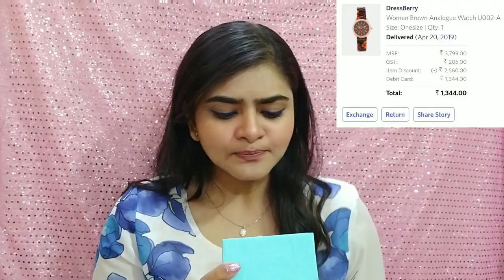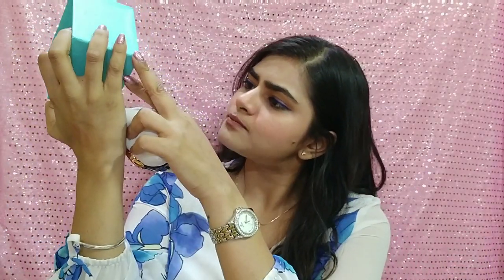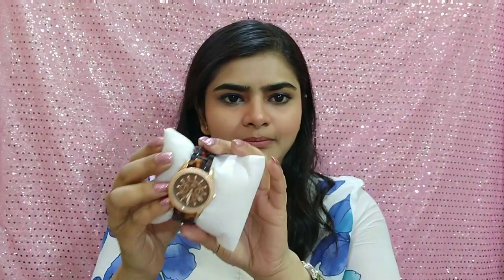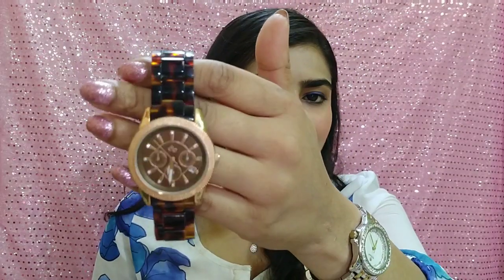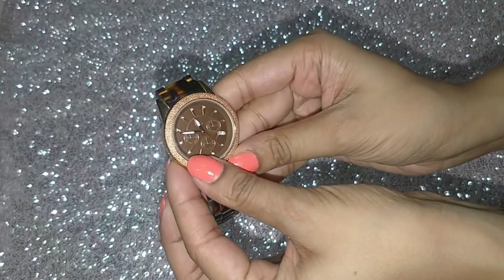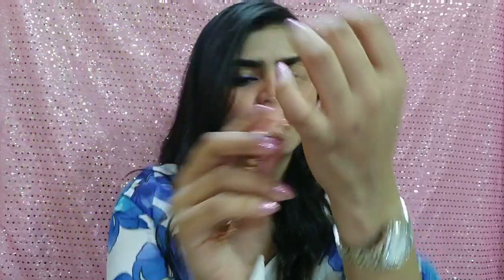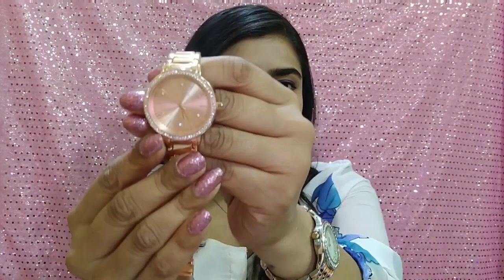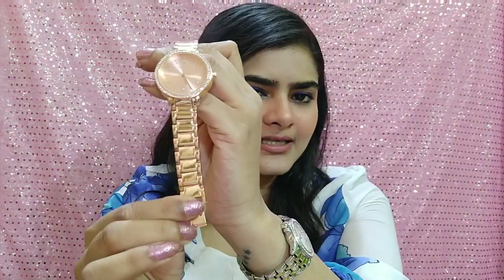Myntra haul | DressBerry watches review | Myntra haul 2019 | Myntra online shopping | Ria Das